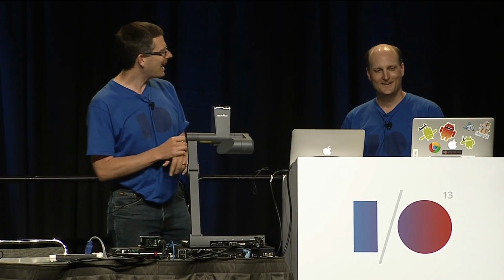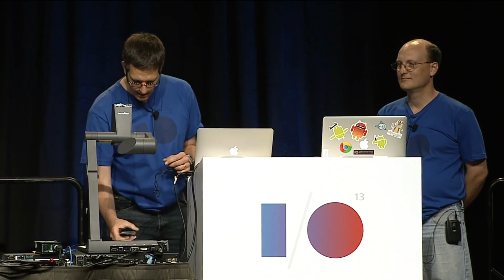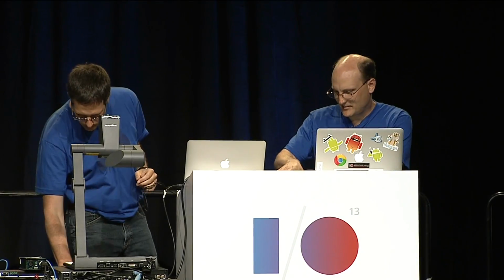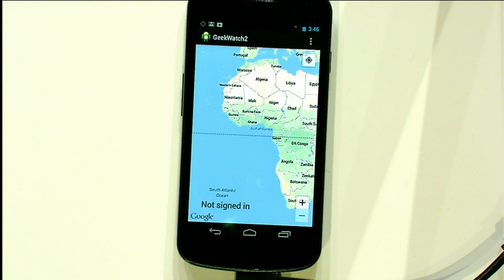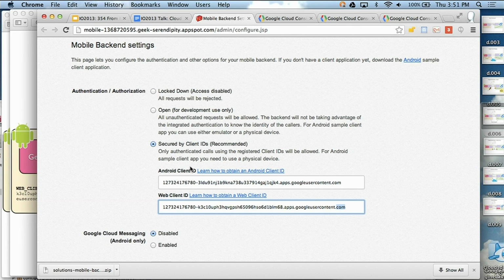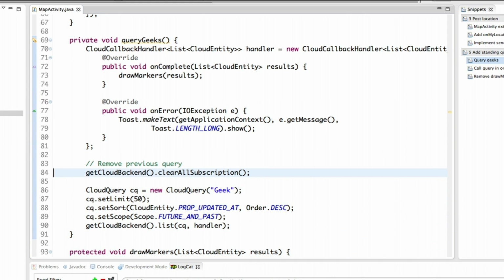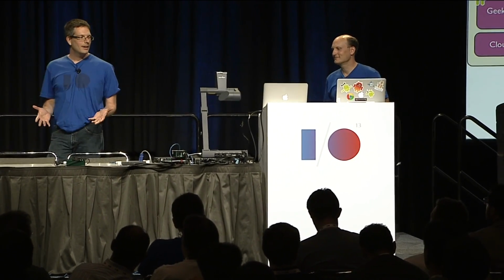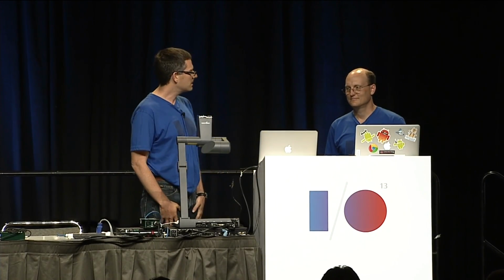Google I/O 2013 - From Nothing to Nirvana in Minutes: Cloud Backend for Your Android Application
Brad Abrams, David Chandler, Grzegorz Gogolowicz

The best Android applications take full advantage of the cloud to power great user experiences. This talk shows, in detail, how to use the server-code optional backend on the Google Cloud Platform to store application and game state in the cloud.  We will then walk through adding your own custom logic via Google Cloud Endpoints and the Google Plugin for Eclipse.